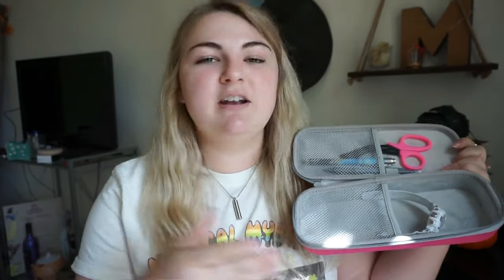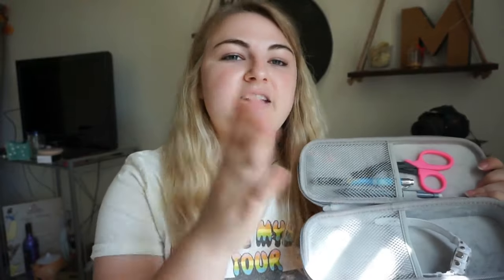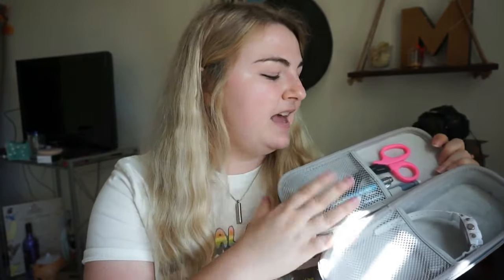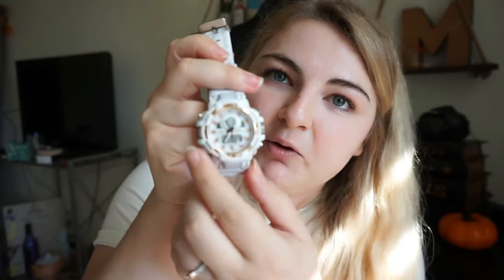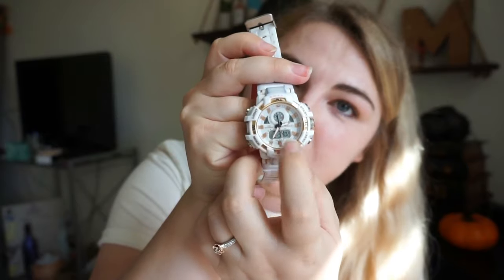MUST HAVE SUPPLIES FOR VET/NURSING| My Favorite School Necessities (under $100)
I hope this isn't too late considering its September... but I hope you all found this useful!! Thank you all!

SOCIALS:
 Insta (personal):

Bandage scissors